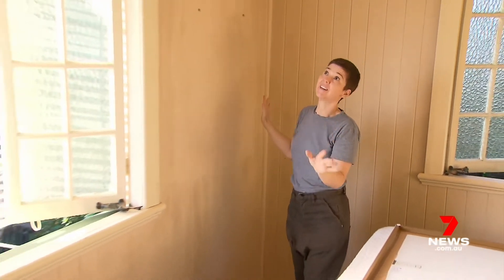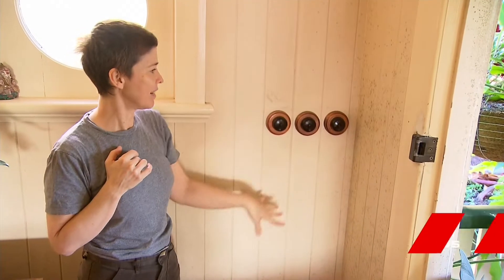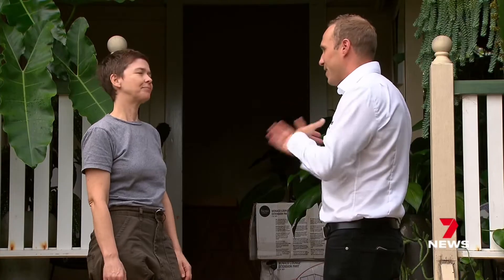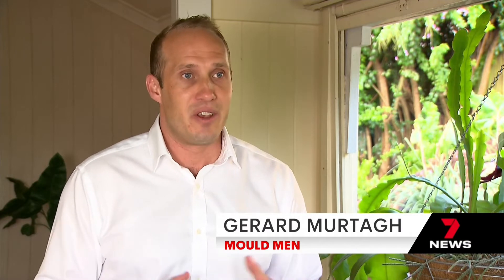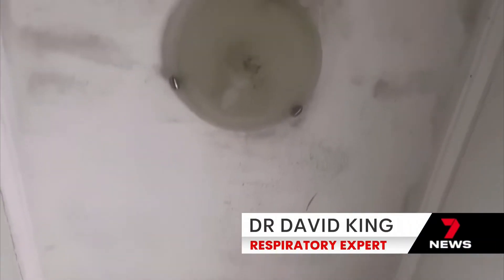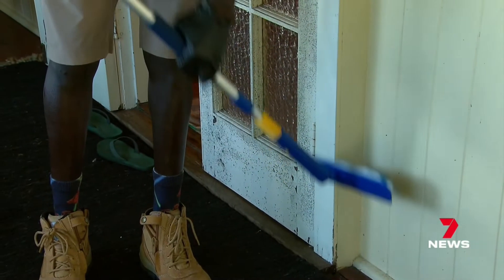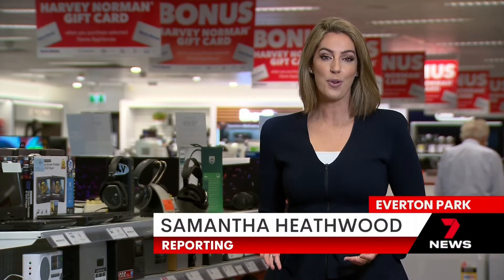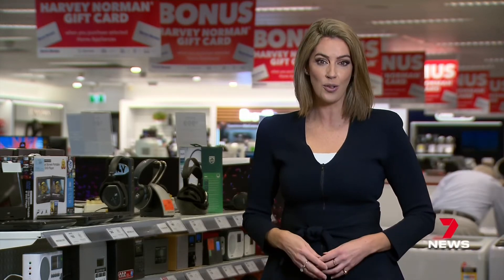(8 T Y) 7 News (QLD): Mould Busters (May 17, 2022).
Footage courtesy of, and Copyright Network Seven (Archival footage).

All material in our videos is intellectual property of its respected corporations and entities. Our videos are 100% non-profitable.